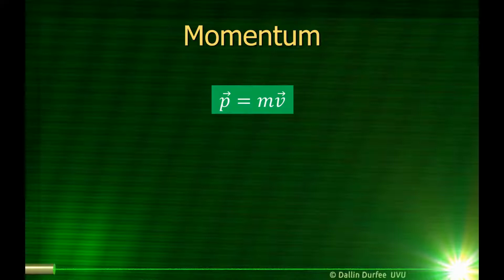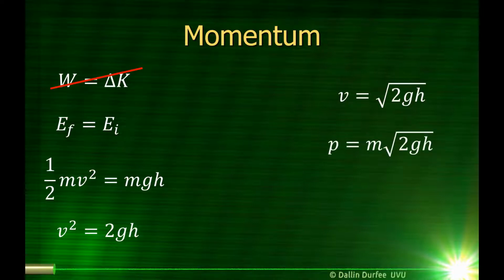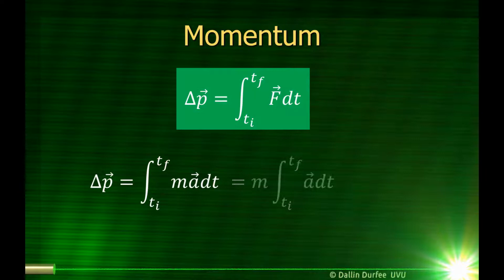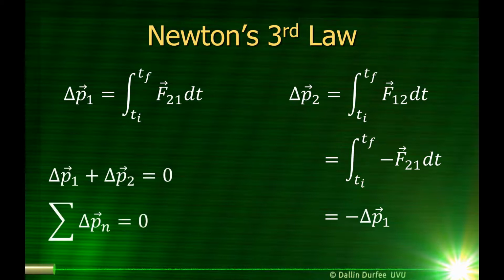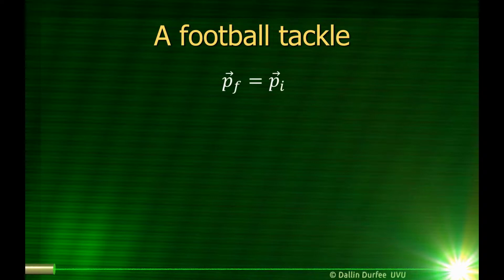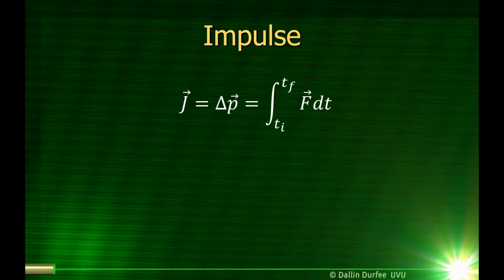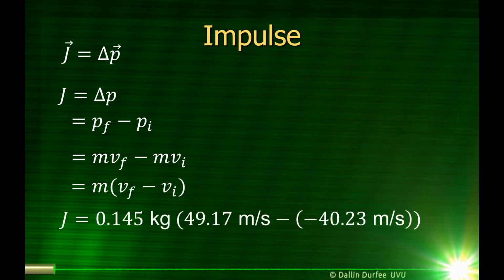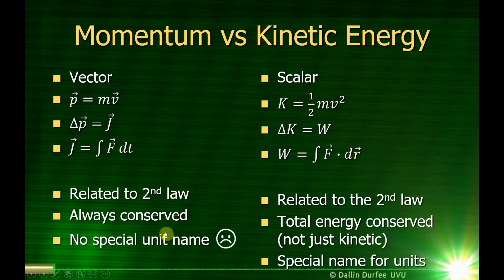Momentum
An introduction to momentum and impulse, including a comparison to work and kinetic energy and several example problems.